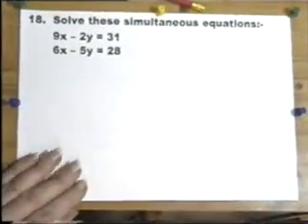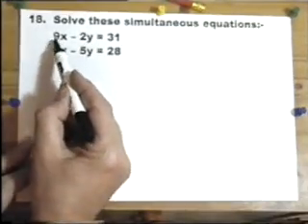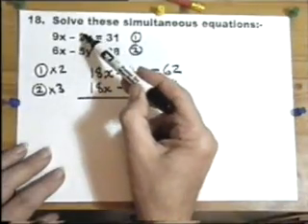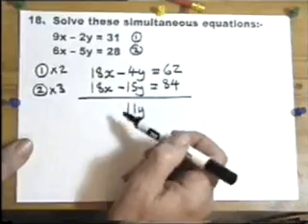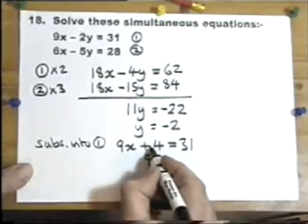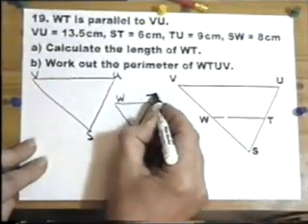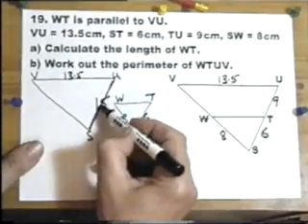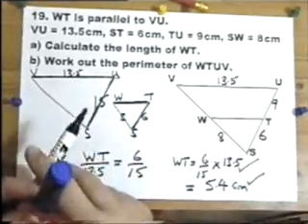GCSE Intermediate exam paper from PART 9